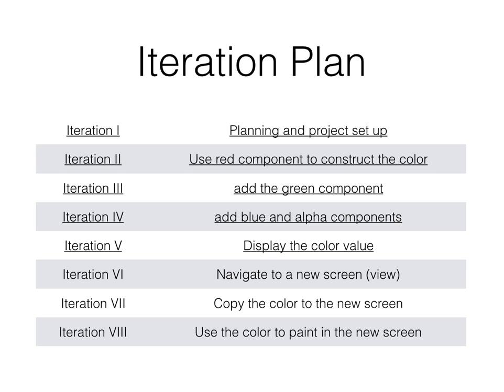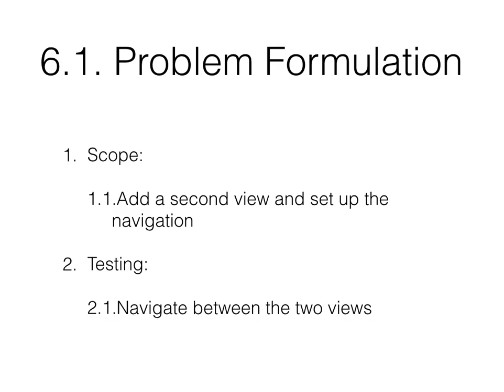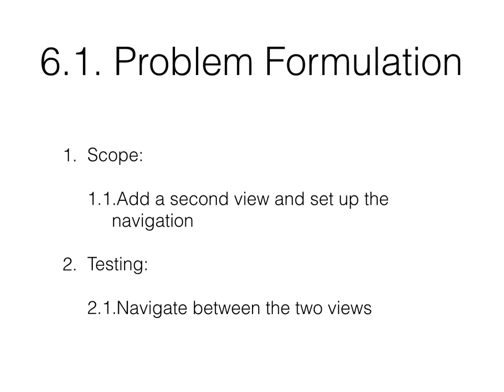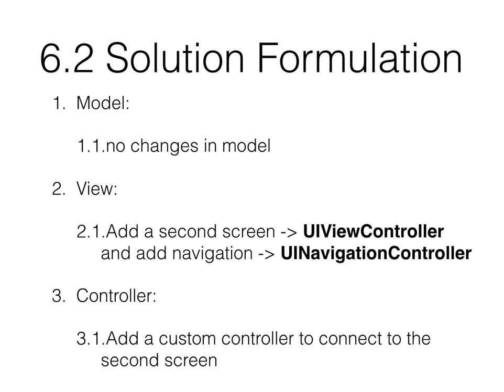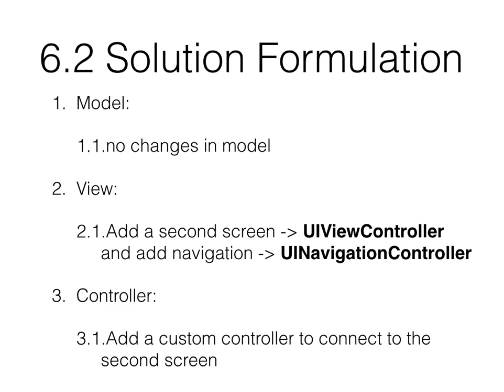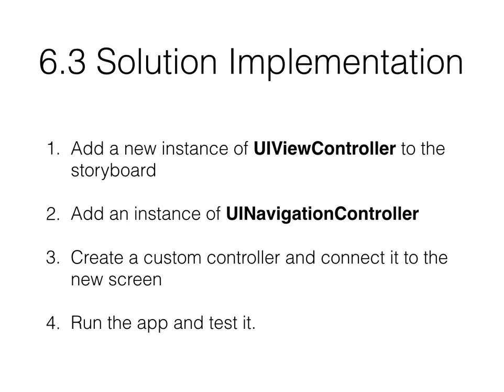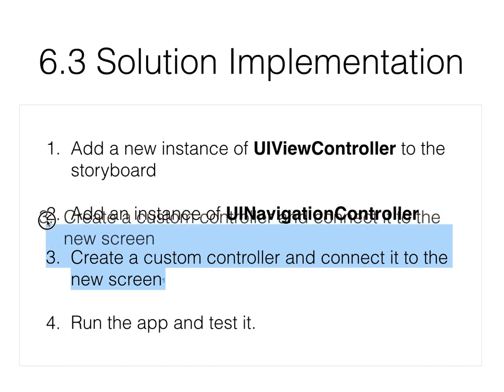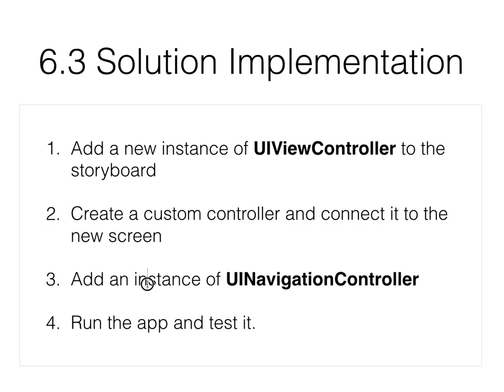IT1045C - Swift 2.1: Module 2 - Color Palette - Iteration 6 - Overview 11/16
Apply the app development process. Discuss setting up a new screen and the steps to set up the navigation.